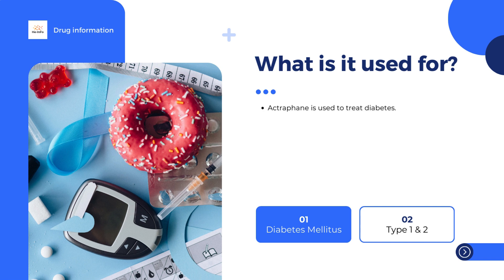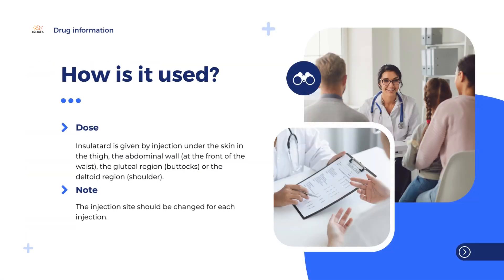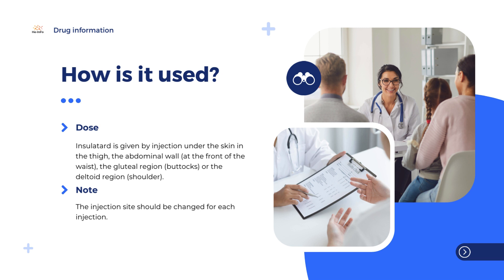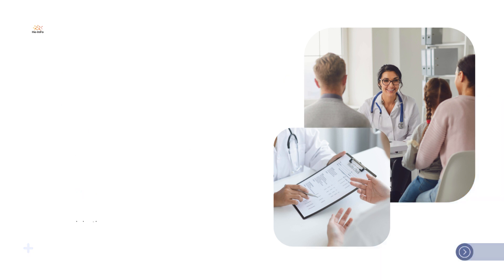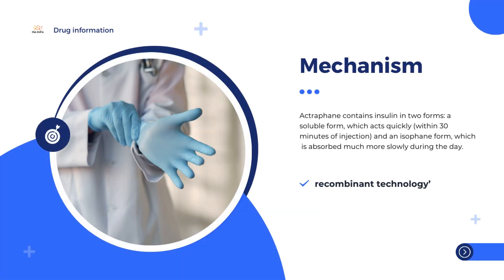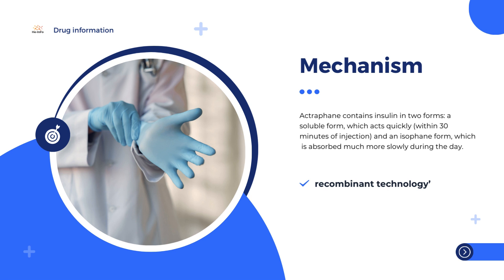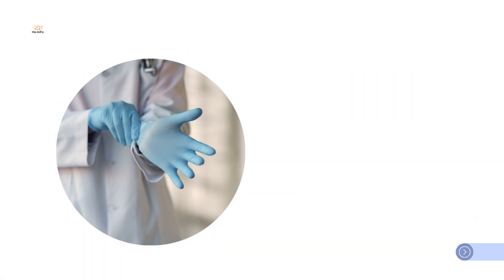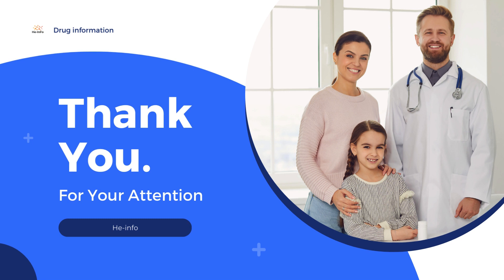Insulatard | Product information, uses, dosage, mechanism | insulin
What is Insulatard?
What is Insulatard used for?
How is Insulatard used?
How does Insulatard work?